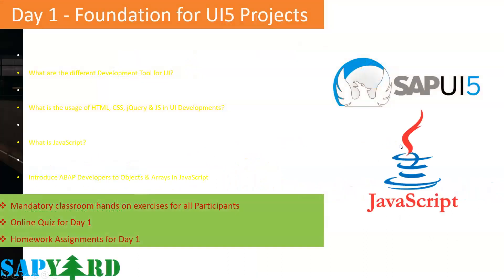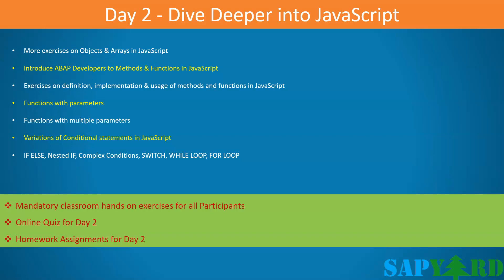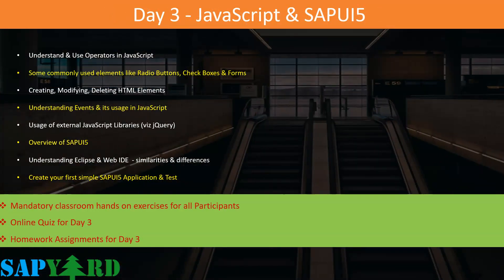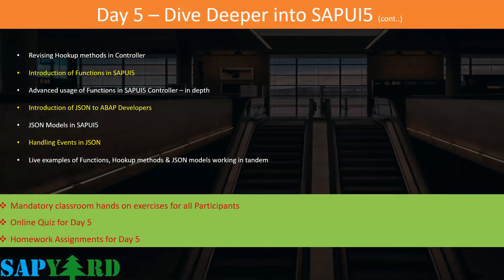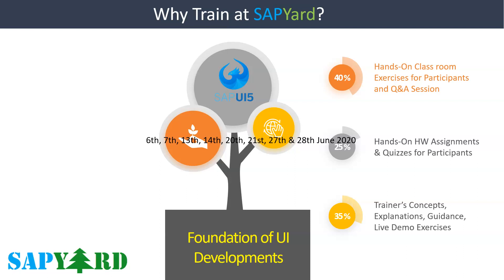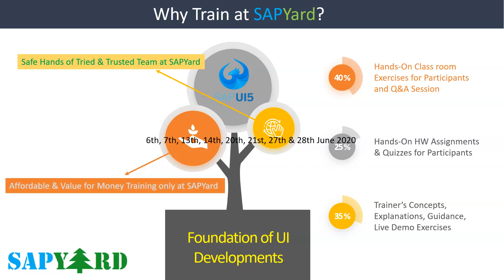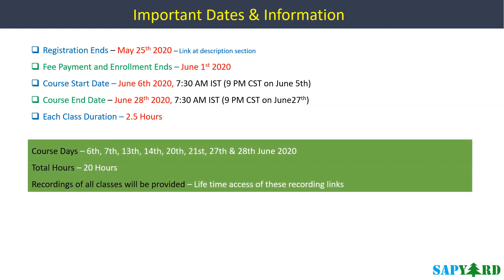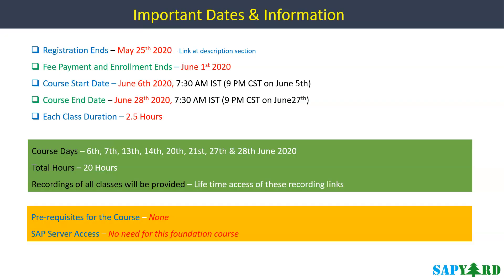June 6th 2020 Batch - Introduction to JavaScript & SAPUI5 for ABAP Developers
Registration End Date - May 25, 2020

Enrollment End Date - June 1, 2020

Instructor is Fiori Certified ABAP Developer who is a Lead Consultant at a Multi-National Company.